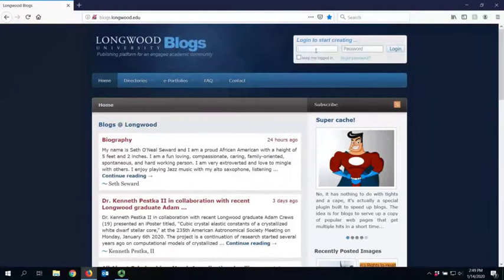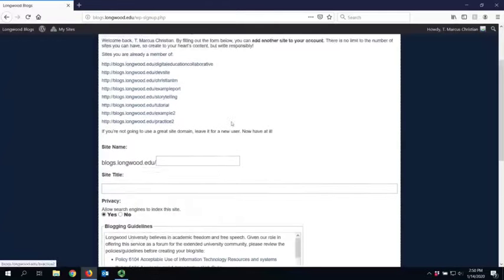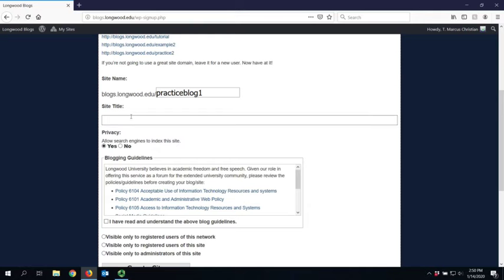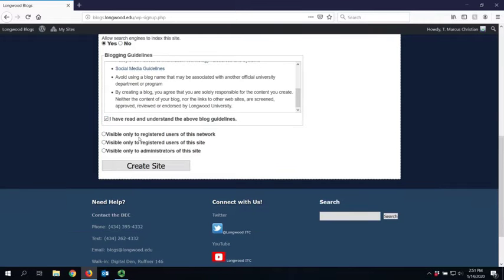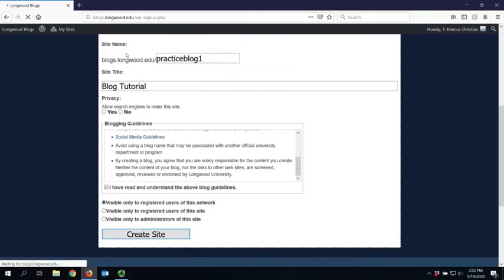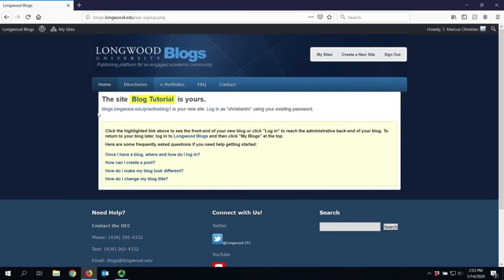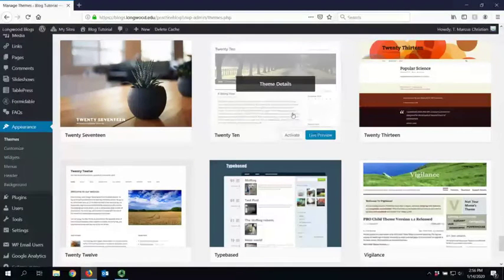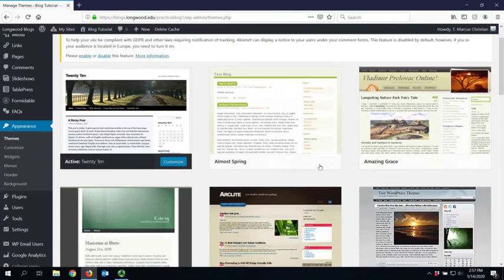Creating Longwood Blogs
This video will show you how to create blogs using blogs.longwood.edu